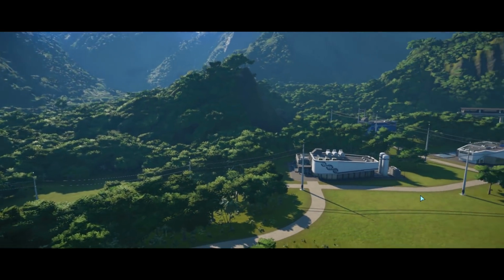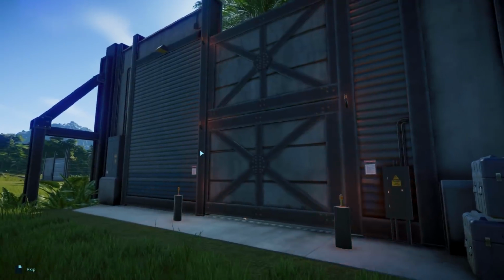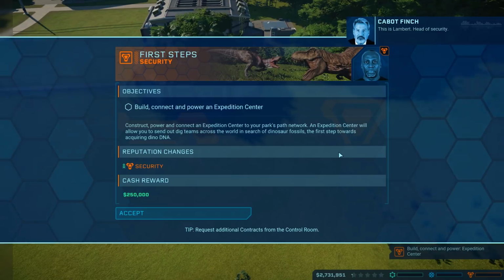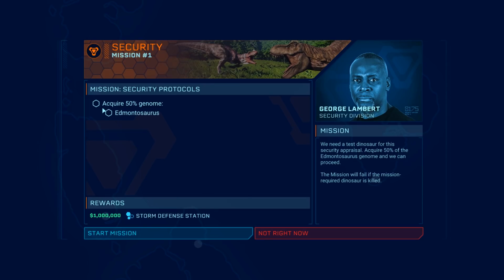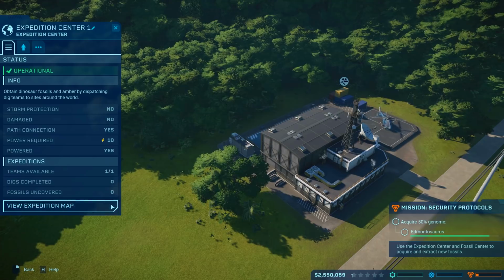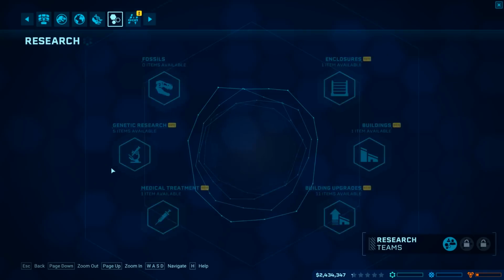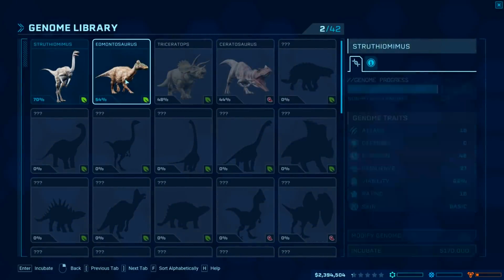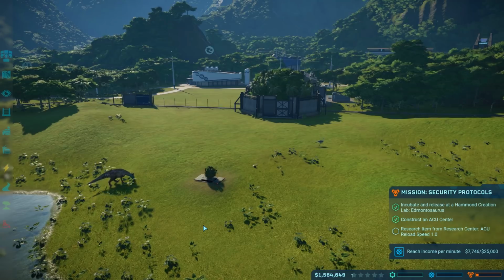Jurassic World: Evolution || 1 || New Park!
Jurassic World: Evolution is a dinosaur park simulator! After our gameplay review video, we tackle a new series on the heels of JPOG! Creating dinosaurs, designing our park, and staying afloat!

This is the Deluxe Edition + Pre-Order DLC included for the PC. Gameplay should be similar on all other platforms (Xbox, PS4).

Full disclosure: Game was provided by the developer for review purposes with a no-expectations policy. All thoughts, comments, review elements, and so forth are my own.